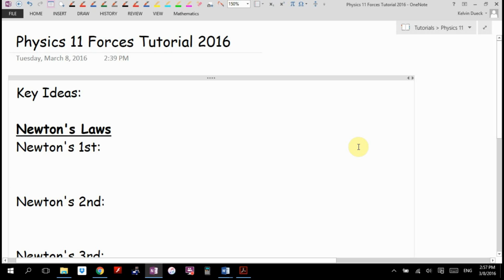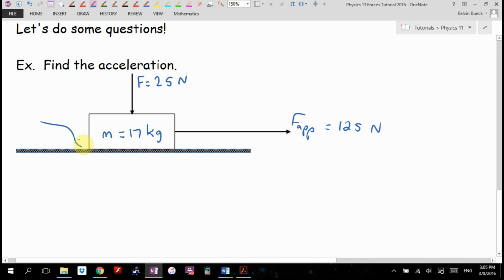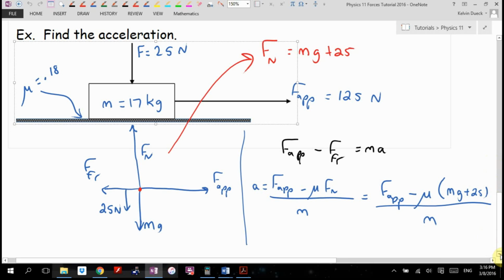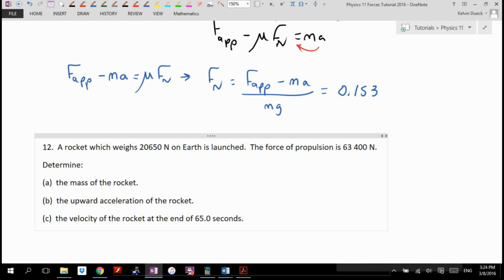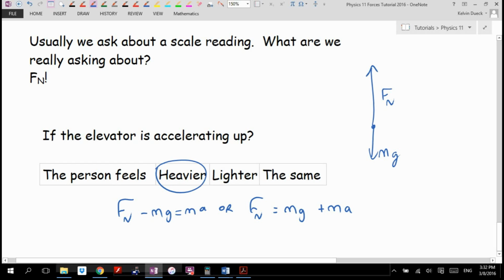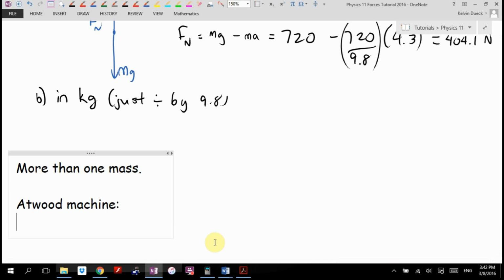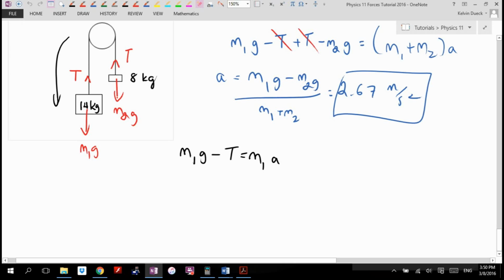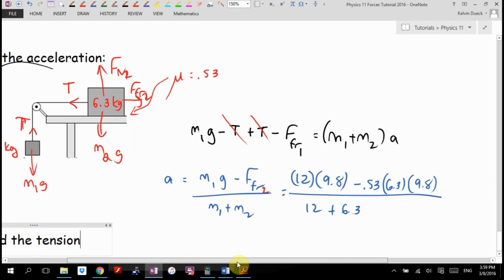Physics 11 Forces Tutorial 2016